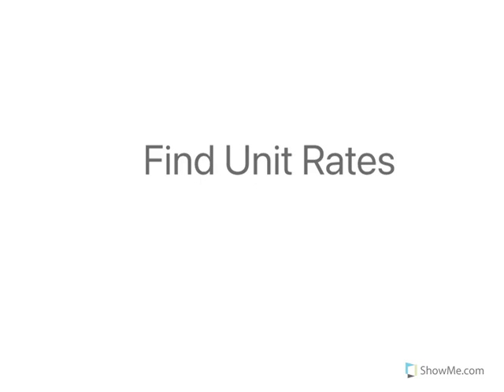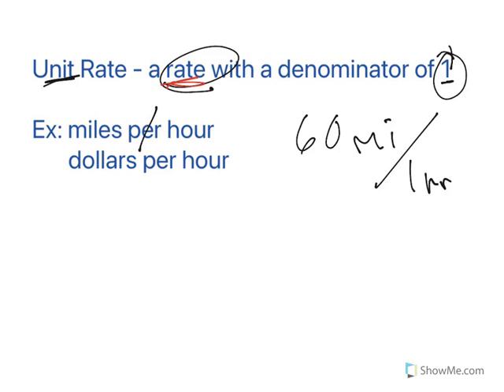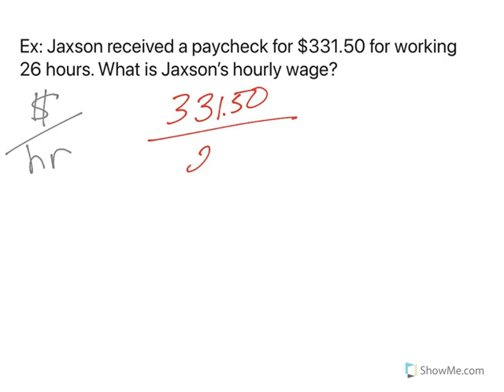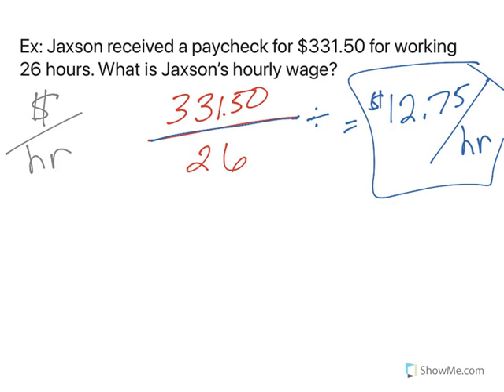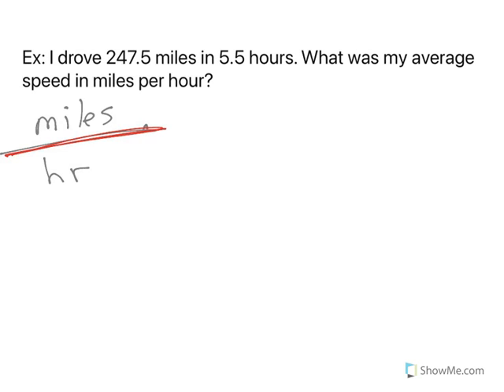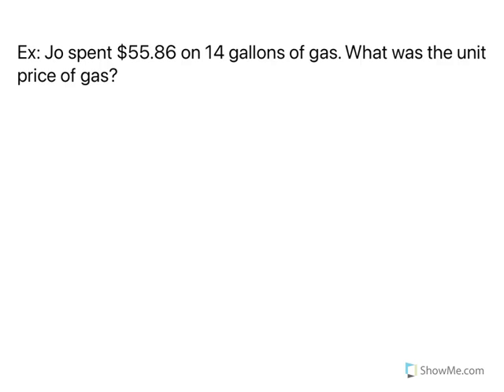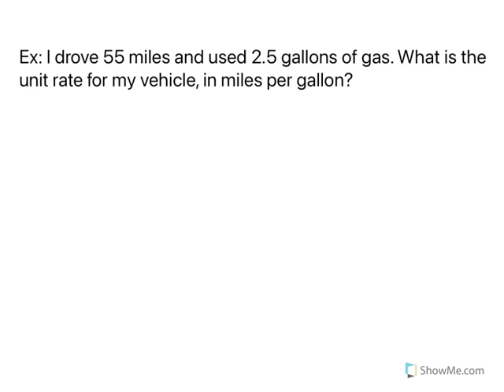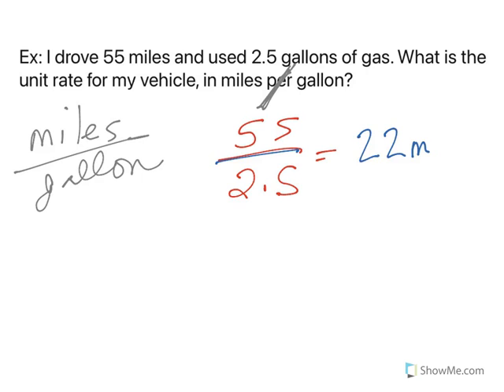Find Unit Rates